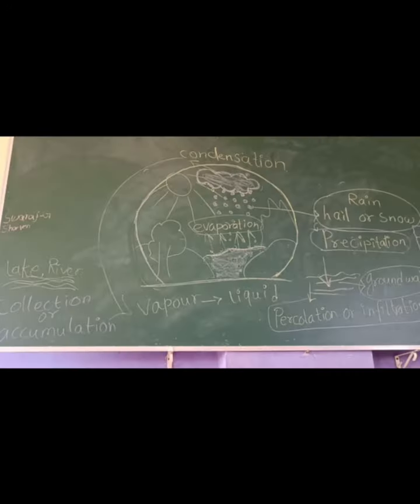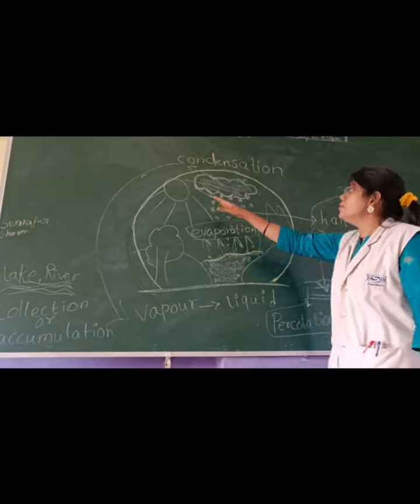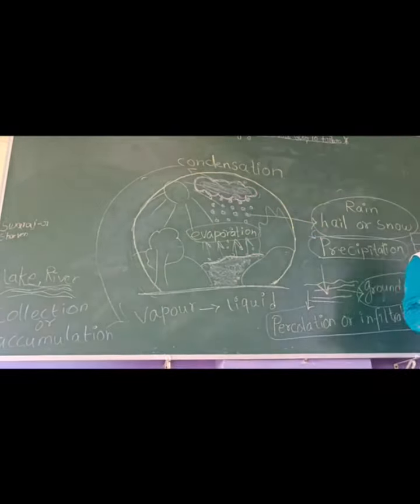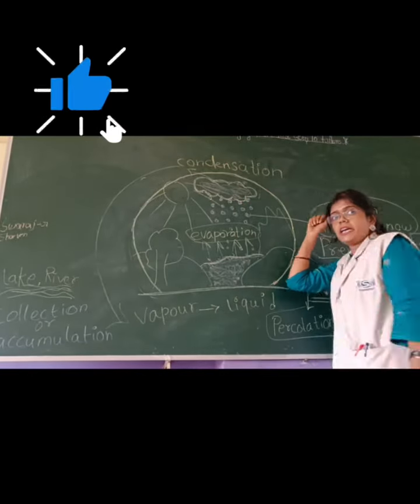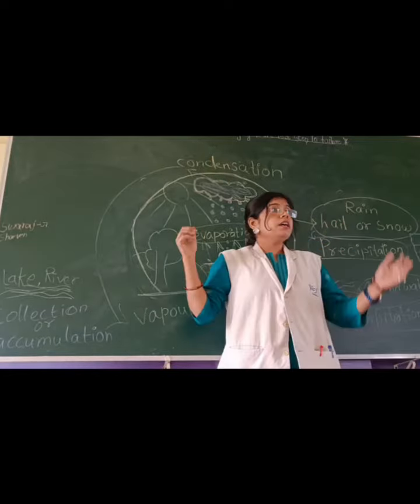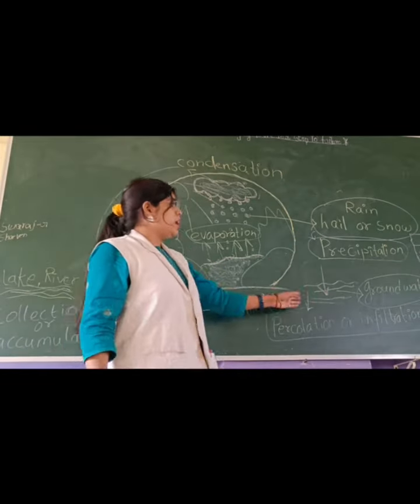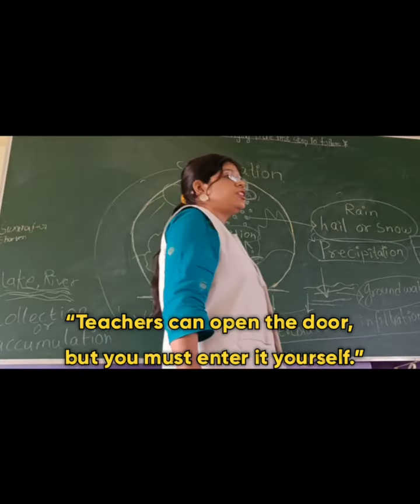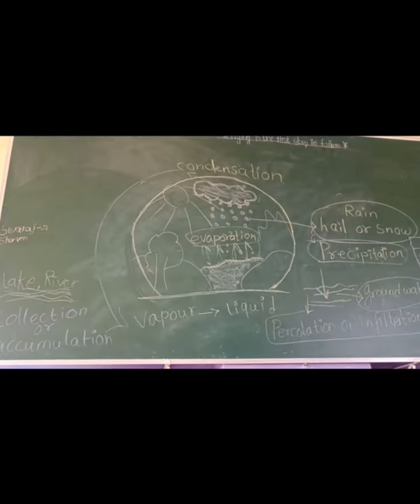After Diwali Vacation